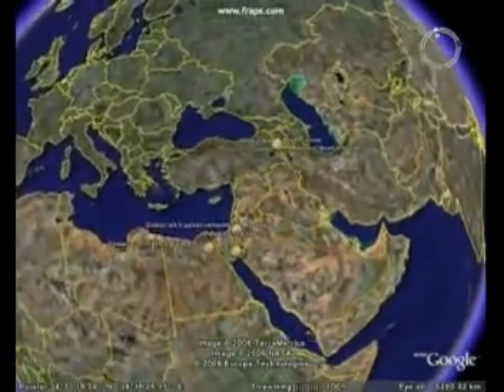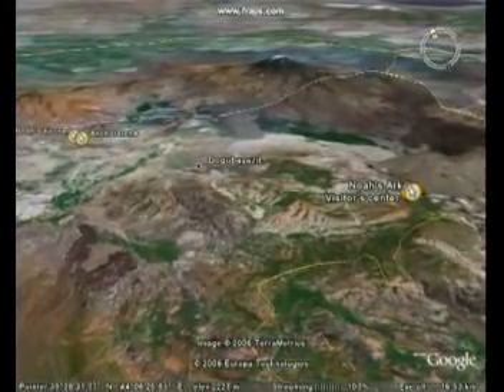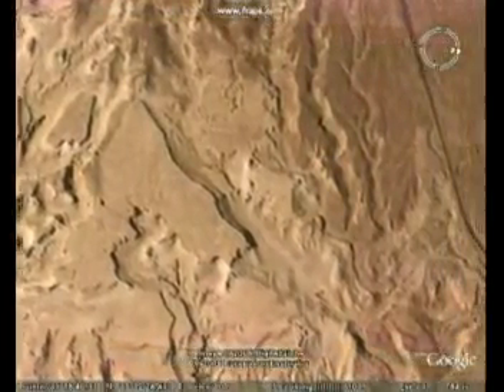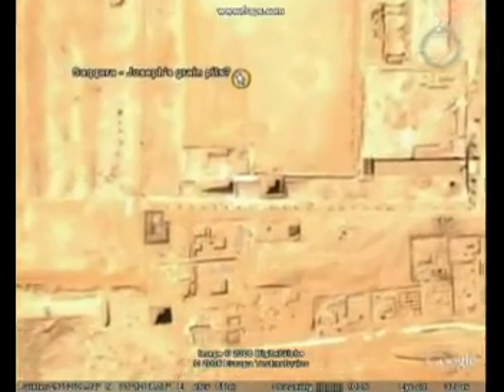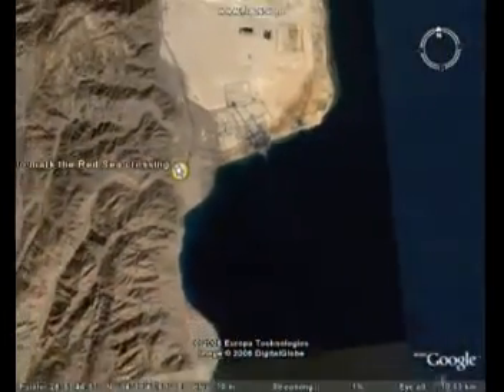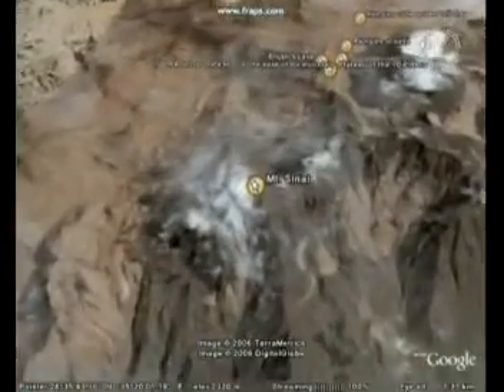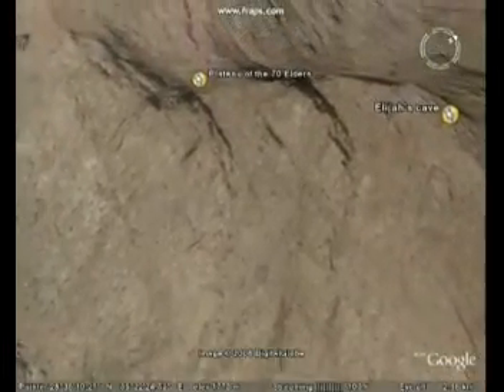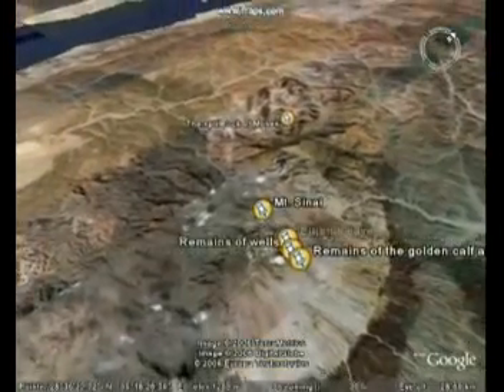satellite tour of historic sites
Noah's Ark is the vessel in the Genesis flood as found in Genesis chapters 6–9, where God spares Noah and his family, (8 in total he, his wife, their three sons and their wives) and the animals from the flood which God sent upon the earth to destroy the antediluvian people from the face of the earth, because their every thought was only evil continually.
“5 And GOD saw that the wickedness of man was great in the earth, and that every imagination of the thoughts of his heart was only evil continually.
6 And it repented the LORD that he had made man on the earth, and it grieved him at his heart.
7 And the LORD said, I will destroy man whom I have created from the face of the earth; both man, and beast, and the creeping thing, and the fowls of the air; for it repenteth me that I have made them.
God gave Noah instructions for building the ark and Seven days before the deluge God told Noah to enter the ark with his household and the animals. Genesis 6:5-7”

God gave Noah all the information that he would require in order to build the arc, including every detail from the size and the shape of the structure, to the material used. He was instructed to take his family on board, and God brought the animals on to the arc by His angel who then closed the door once all souls had entered.  The animals consisted of  two of every living thing, and seven pairs of every clean creature, together with sufficient food.

The story of Noah and the world wide flood is controversial, and many of todays Christian's, and even  Christian scholars choose to discount the story as nothing more than a theatrical exercise. This is the work of the devil, as a correct understanding of this story is essential, as Jesus Christ Himself confirmed that this story is true, and that we must take heed of the warnings contained therein.

“37 But as the days of Noe were, so shall also the coming of the Son of man be.
38 For as in the days that were before the flood they were eating and drinking, marrying and giving in marriage, until the day that Noe entered into the ark,
39 And knew not until the flood came, and took them all away; so shall also the coming of the Son of man be. Matthew 24: 37-39”

 This is a warning for the people of today. It is for this reason that the Devil has spent much time and energy in vilifying, and destroying the flood story of  Genesis. It would seem that he has been largely successful because the story is generally accepted by many Christians as nothing more than a charade, and for what reason do you think? To deceive us. Who do you think it would be that would desire to deceive us most?
This discourse by Jesus to His disciples in Matthew 24 begins with this very first warning.
“Take heed that no man deceive you. Matthew 24:4b”

Please watch the following video presentations by Ron Wyatt and I think you will find significant evidence to support the Genesis story. Ron and his family have done a tremendous job in searching for the arc, and in proving the site, and the evidence found at the site. Most importantly Ron's findings are in harmony with scripture, down to the finest detail.
Please check out Ron's website, and museum at the following addresses.